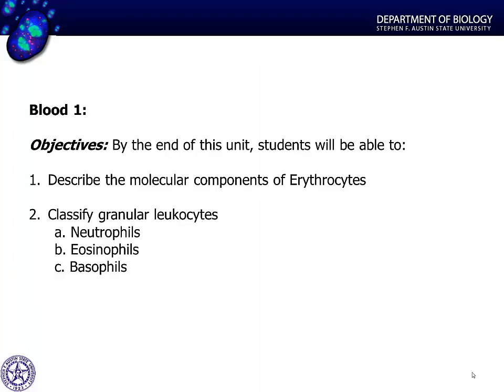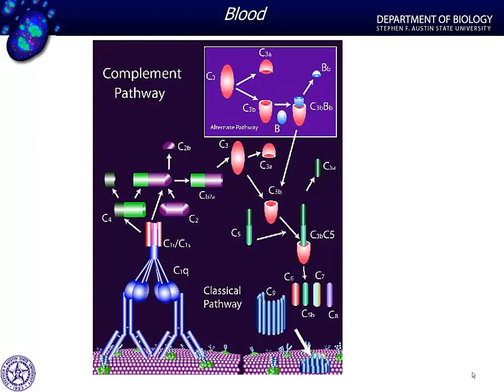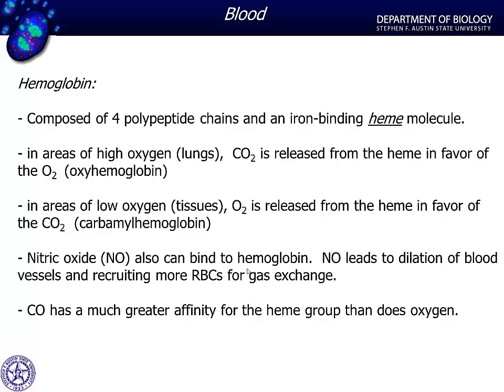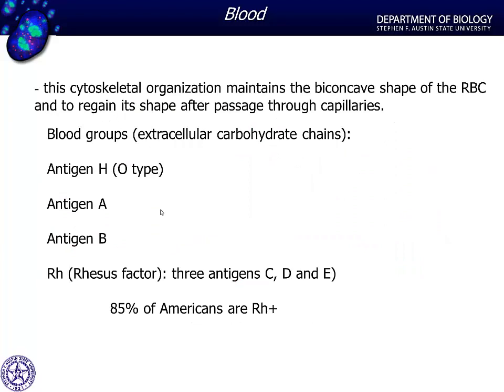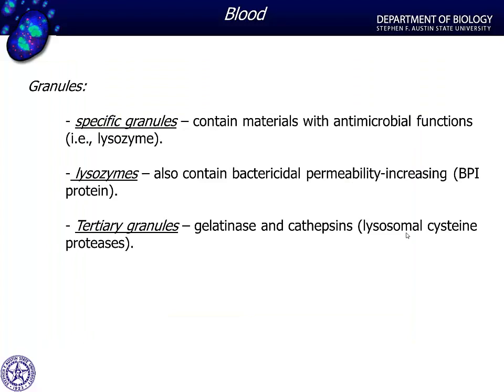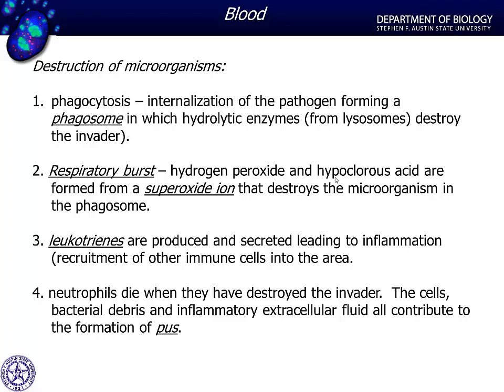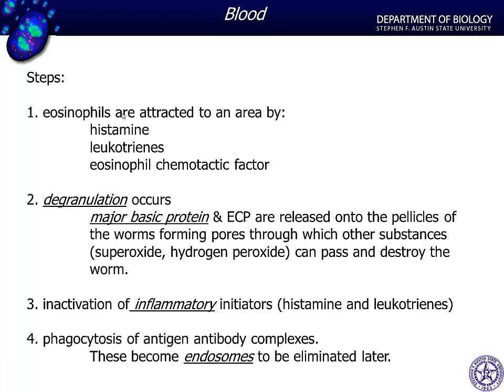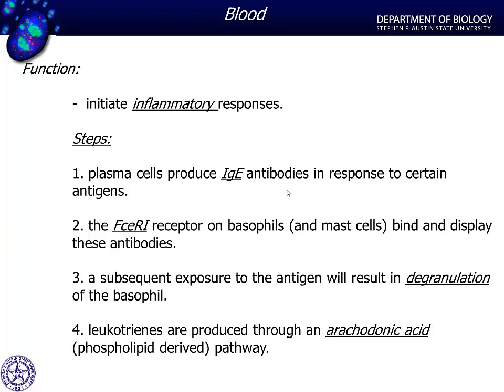blood1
BIOL 4455 - Blood 1